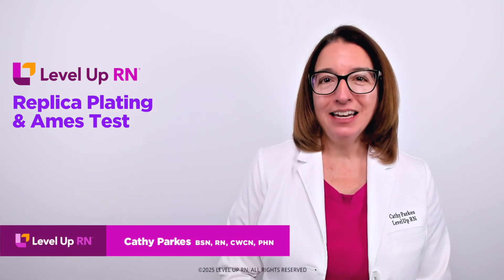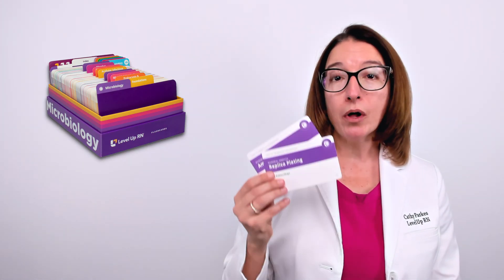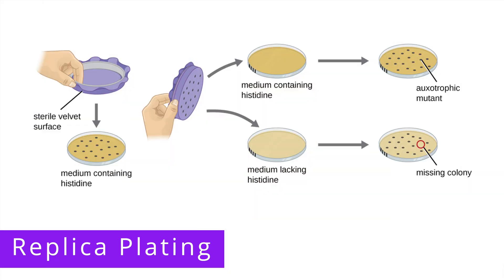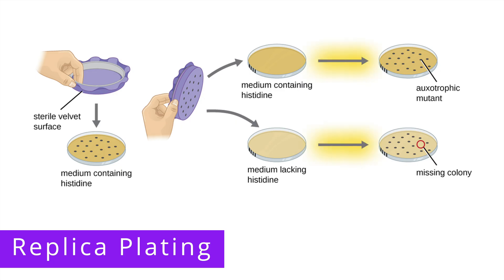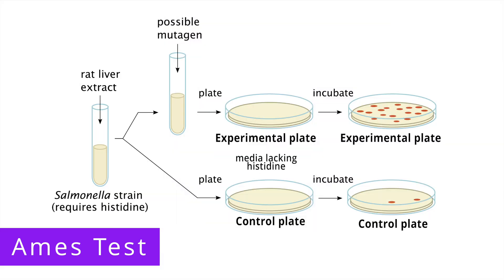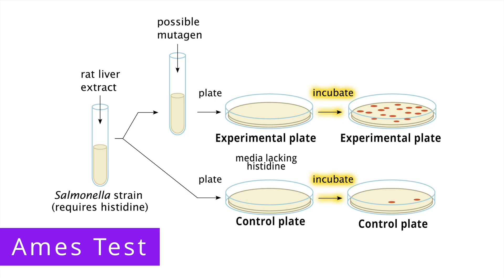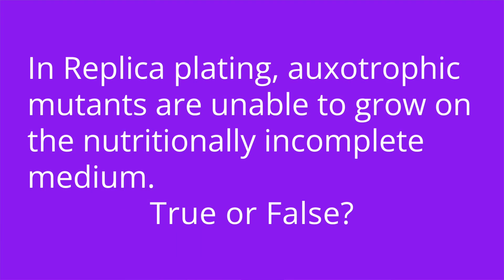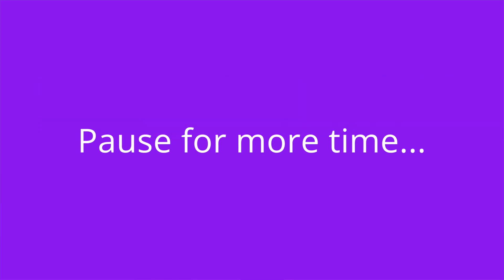Replica Plating & Ames Test: Microbio Genetics Pre-Nursing / Med & Health Field Careers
Cathy discusses Replica Plating and the Ames Test. She talks about the purpose of each test and walks through an example of each procedure. At the end of the video, Cathy provides a quiz to test your understanding of some of the key facts she presented.

00:00 Introduction
00:25 Replica Plating
2:02  Ames Test
3:23 Quiz Time!